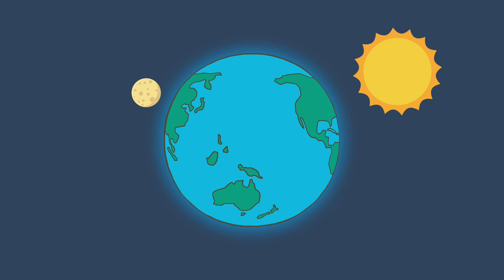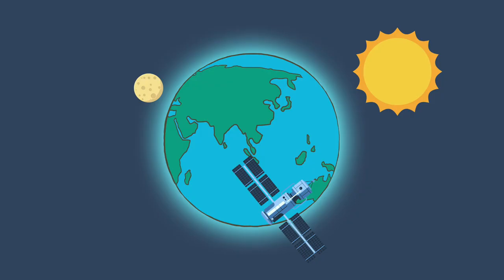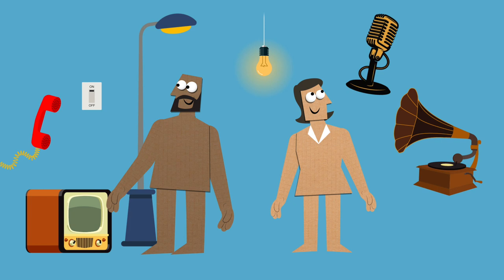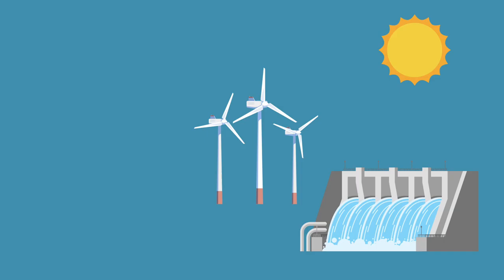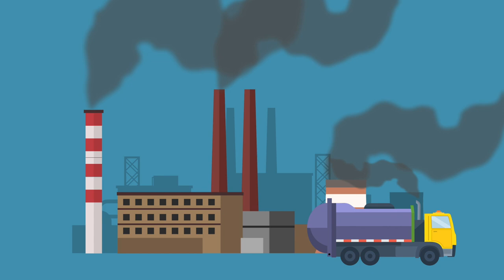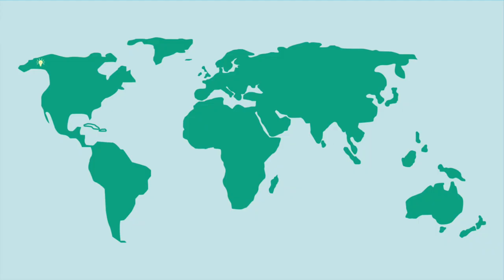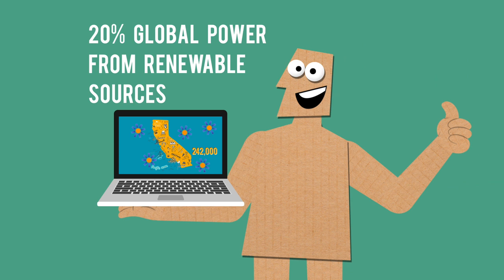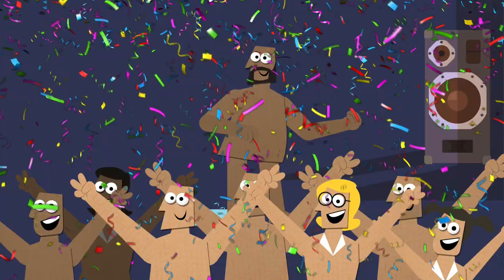Understand Goal 7: Affordable Clean Energy (Secondary)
Want to learn more? Join our Global Goals community for free resources, courses and learning opportunities around the SDGs